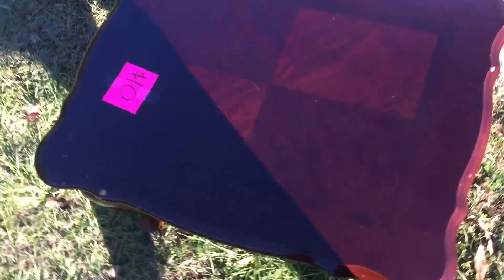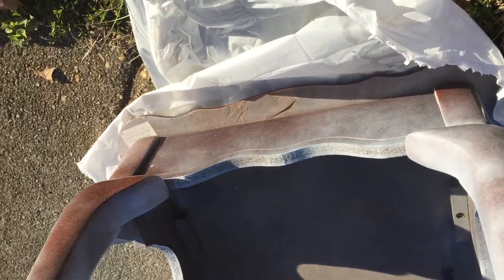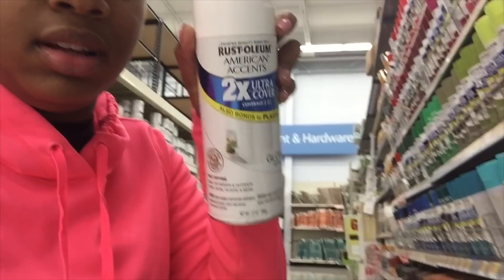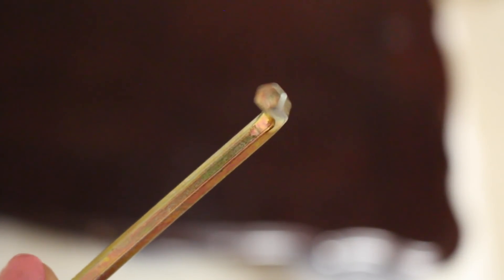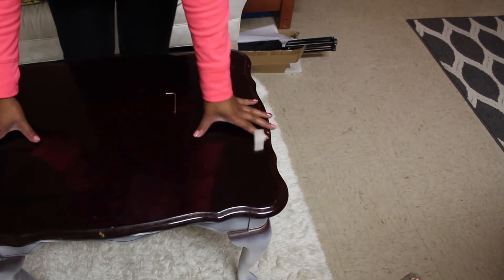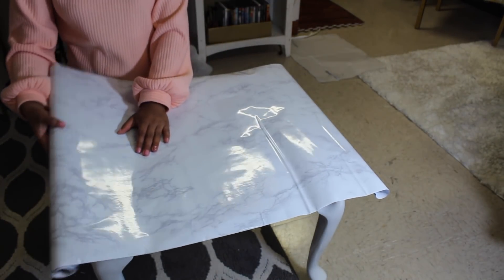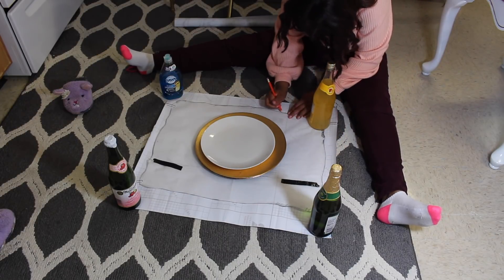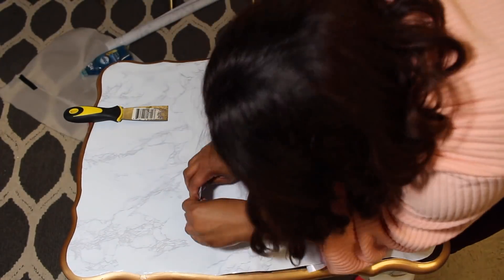Rags to Riches Ep. 2| Marble & Gold Topped End Table UPCYCLE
New video FRIDAY!!! I filmed this back in December and finally recorded the voiceover for it. I bought an end table (originally to be used as a coffee table in my old dorm room) for $10 at a thrift store and wanted to revamp it. I knew I wanted to paint it white but along the way, I added marble contact paper and liquid gold leaf to create a more glitz and glam look!

Marble Contact paper

Liquid Gold leaf:

❀ SNAPCHAT➜ @callmedvddy

Camera:  iPhone 6 or Canon T5i